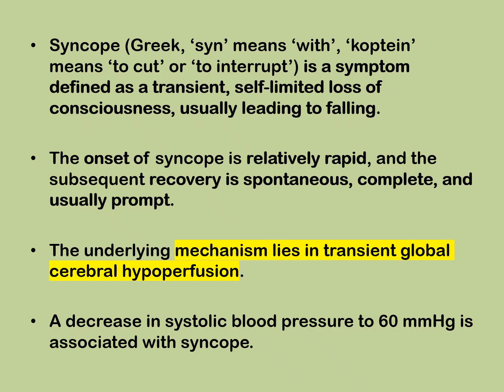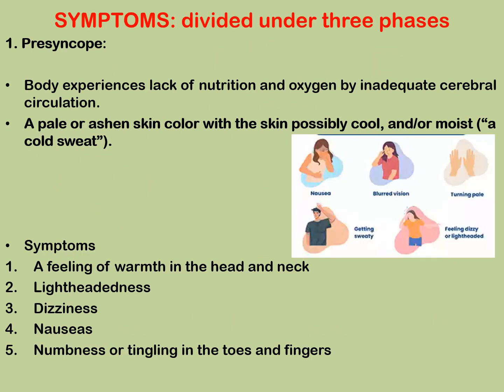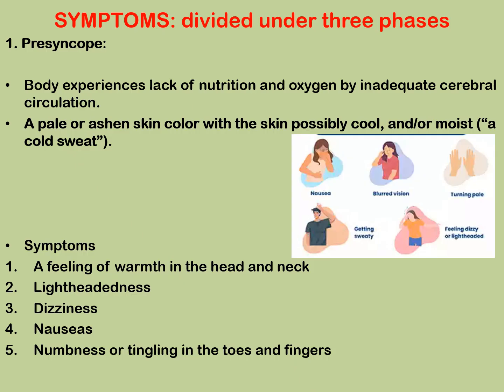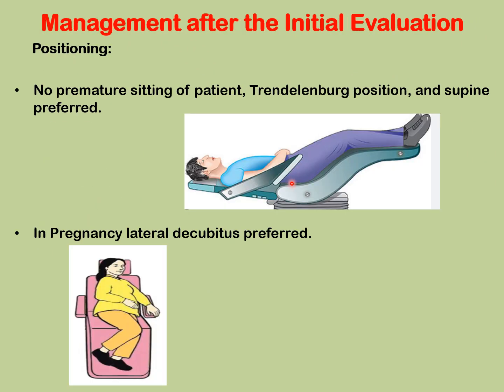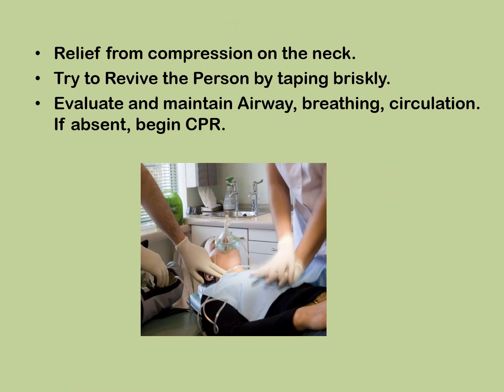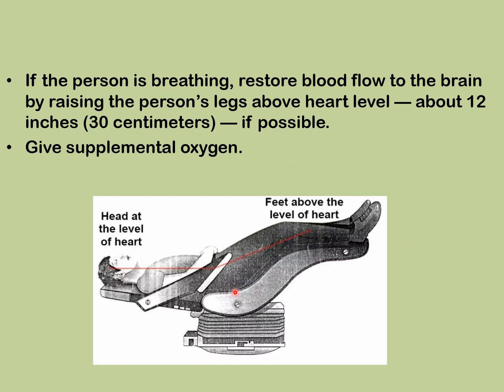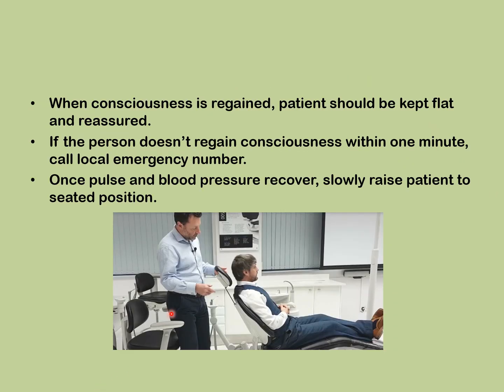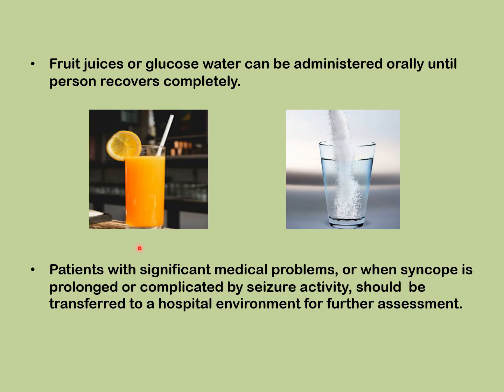How to Manage Syncope (Fainting) in Dental Practice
Syncope, or fainting, is a common medical emergency in dental practice, often triggered by fear, anxiety, or emotional stress. This video covers the systematic approach to managing syncope in the dental chair. We start with the initial assessment, focusing on the patient's symptoms, age, medical history, posture, emotional state, and medications which can contribute to fainting.

This video explains the importance of proper patient positioning, emphasizing the Trendelenburg position or supine position for most patients, and the left lateral position for pregnant patients to avoid pressure on major blood vessels. You'll also learn how to handle the postsyncopal phase, when the patient is most vulnerable to fainting again if moved too quickly or exposed to emotional or visual triggers like syringes or blood.

Immediate response steps are demonstrated, including relieving neck compression, stimulating the patient gently, and following the ABC approach—checking Airway, Breathing, and Circulation. If there are no signs of breathing or pulse, CPR must be initiated without delay.

This video is essential for dental professionals and students who want to confidently manage syncope in a clinical setting.